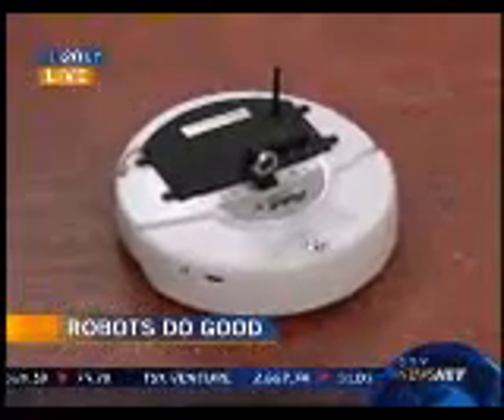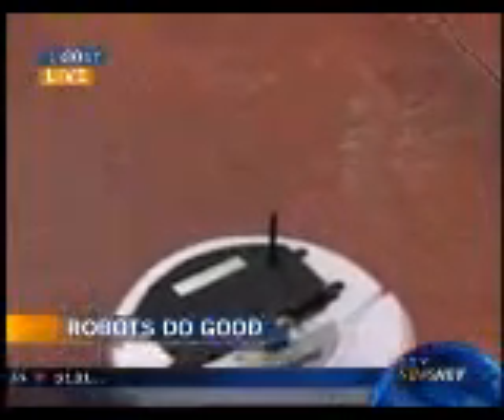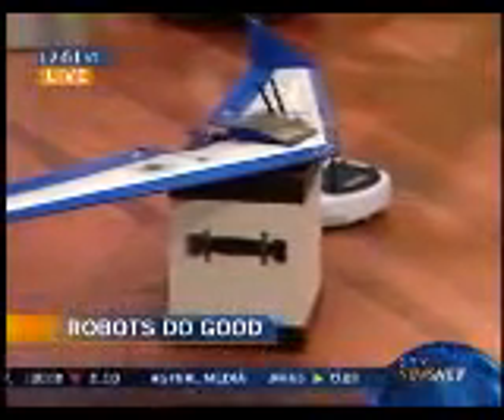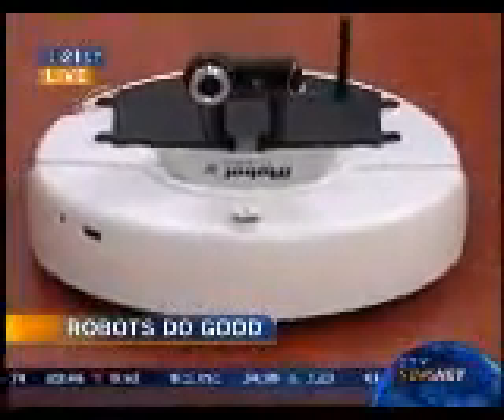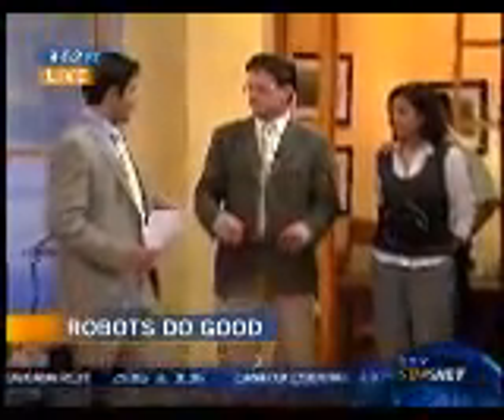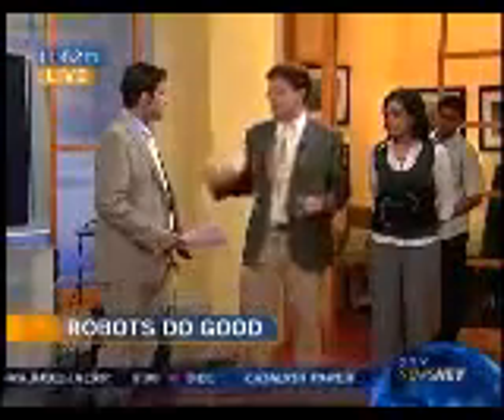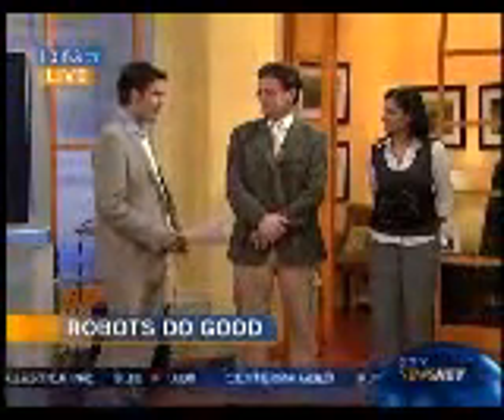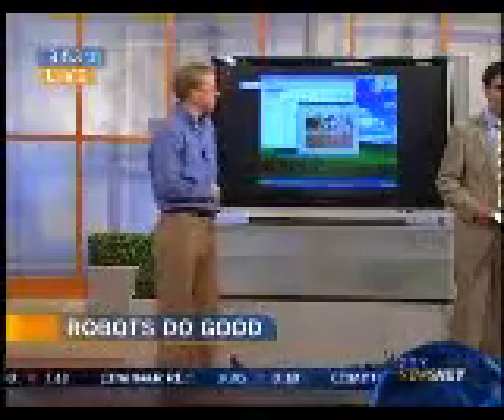Robots Do Good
Two companies and their intelligent systems technologies are showcased on CanadaAM.  John Zelek of the University of Waterloo describes a tactile belt for the blind.   Earnie Earop from Quanser demonstrates robot technology embedded in a UAV plane